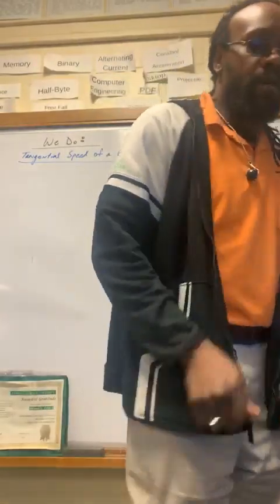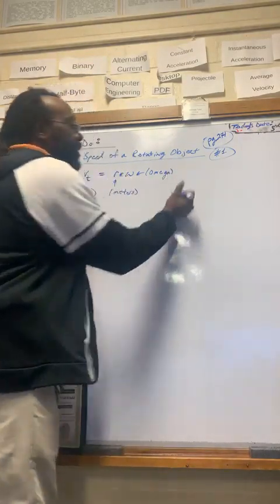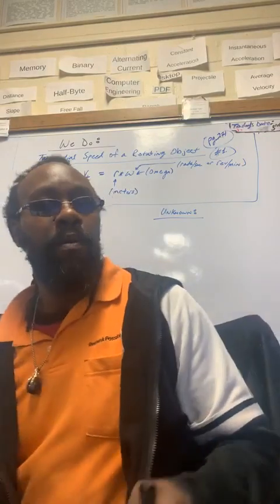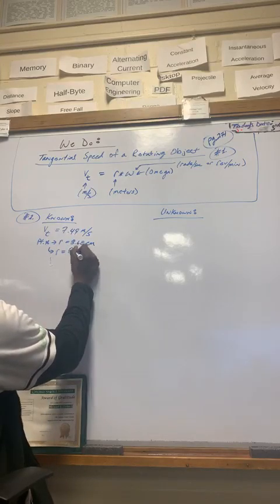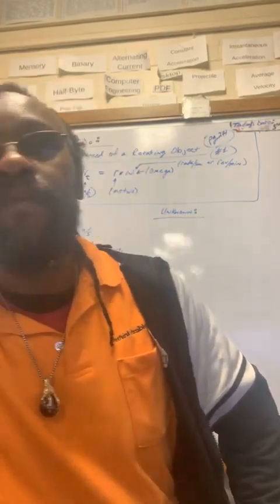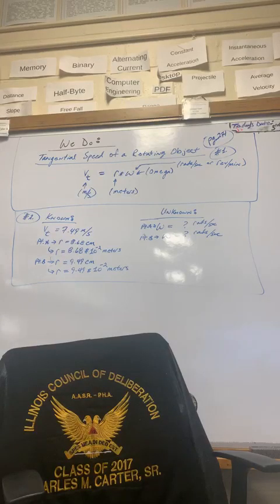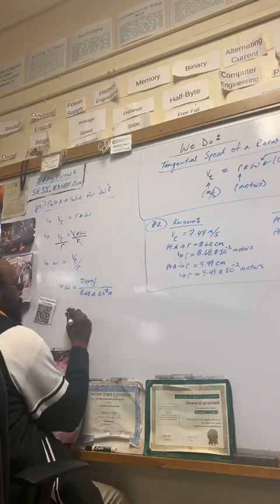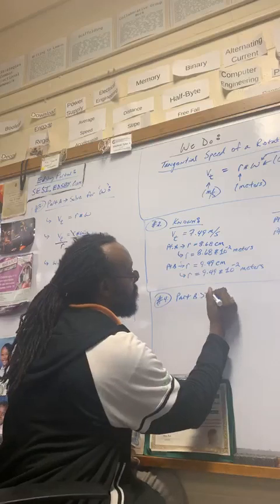[3rd-4-2024] “Playin/g\ a C.D."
Good Morning aspiring Electrical Engineers,

Your starter document for all reporting in class is attached as a link for you to utilize. (please click on the link to access your template.)